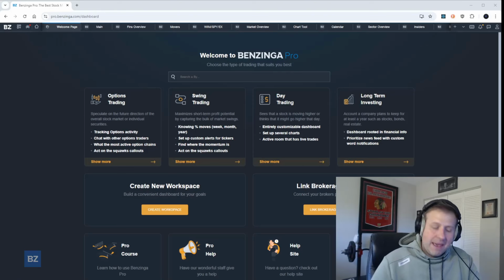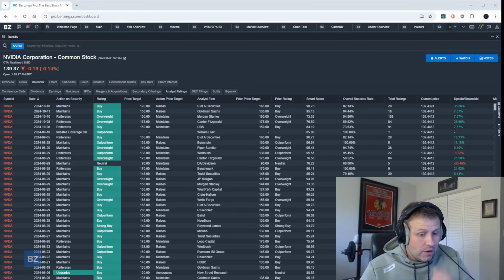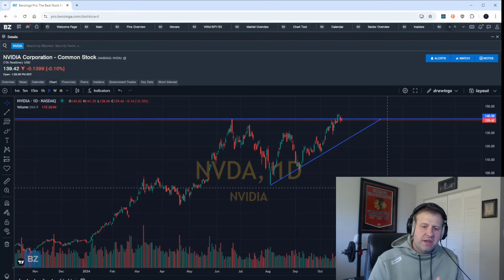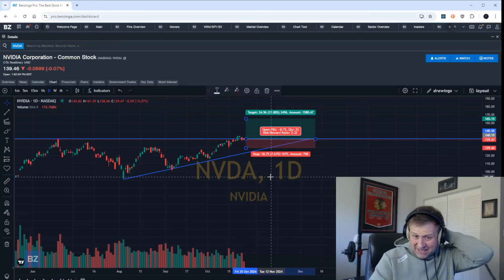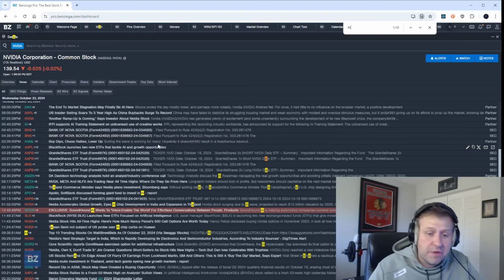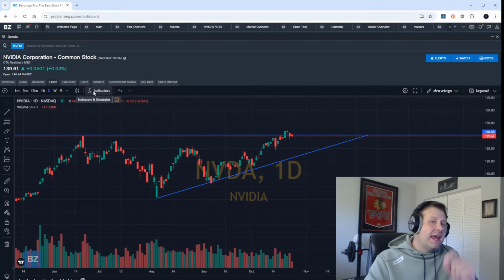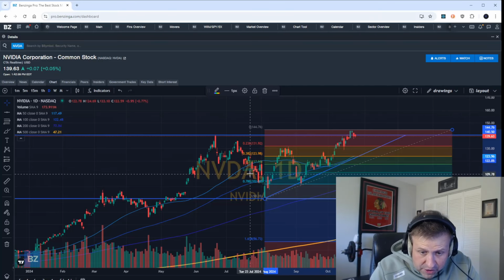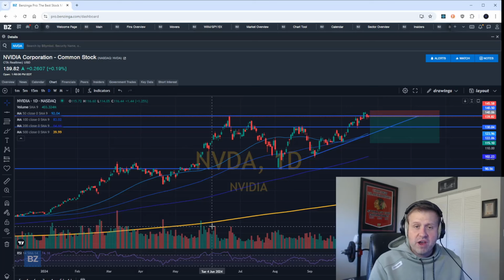NVIDIA Stock Predictions Made EASY with Benzinga Pro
In this video, Ryan discusses NVIDIA stock predictions, offering both bullish and bearish perspectives. Using Benzinga Pro, Ryan walks through analyst ratings, chart patterns, and market sentiment to create actionable trade strategies. Learn how to leverage technical analysis and market news to predict potential price movements for NVIDIA (NVDA) stock.

Here's everything we cover in this video ✅ :

1. Benzinga Pro aids in NVIDIA stock predictions using analyst trends, charts, and news.
2. Bullish sentiment is strong, but bearish predictions need a different approach.
3. Charts and Fibonacci levels help identify price targets for trades.
4. Market news and insider activity impact stock predictions.
5. A 3 to 1 risk-reward ratio and moving averages guide trade setups.

Chapters -
00:00 Introduction to NVIDIA Stock Predictions
02:49 Analyzing Analyst Trends and Ratings
06:08 Chart Analysis and Trade Setup
12:11 Exploring News and Market Sentiment
16:51 Setting Up Bullish and Bearish Predictions